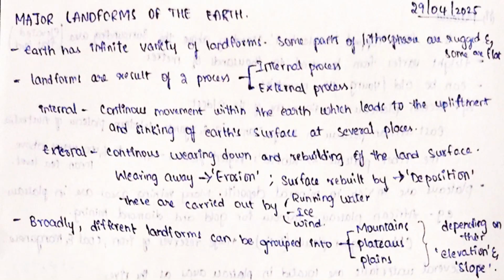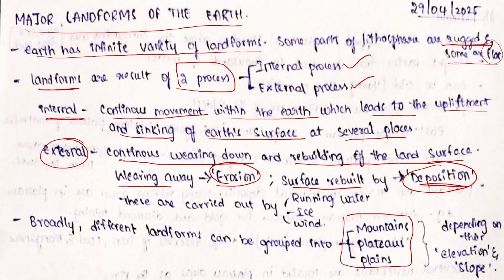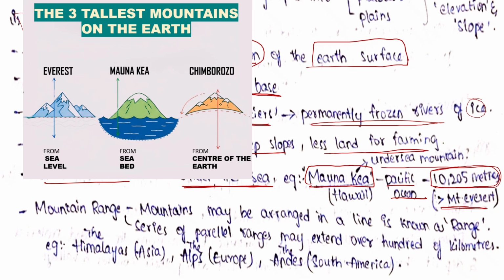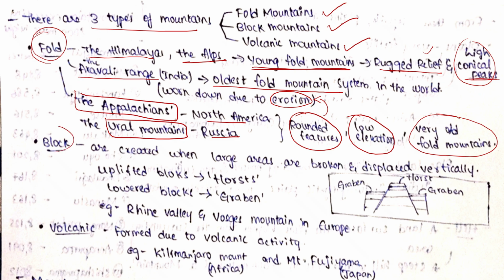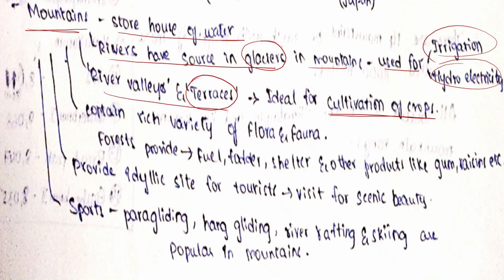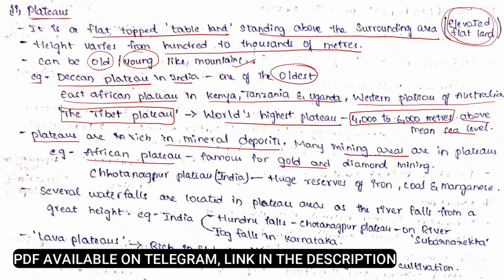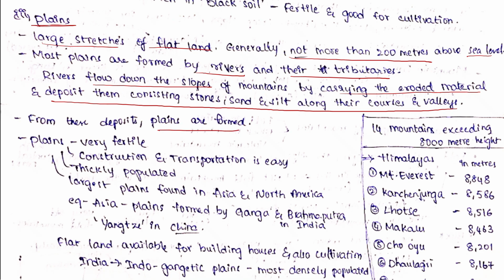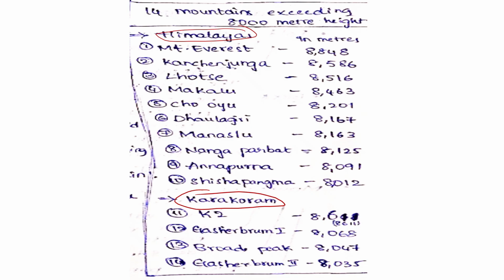MAJOR LANDFORMS OF THE EARTH | Chapter 6 of Class 6 NCERT Geography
MAJOR LANDFORMS OF THE EARTH
MOUNTAINS
PLATEAUS
PLAINS

This initiative aims to make NCERT in beginner friendly and useful for Rapid revision in the last minute for veteran aspirants.

The notes I will be sharing here are prepared by my own, which took several months for me to write. Hope this will help you all!